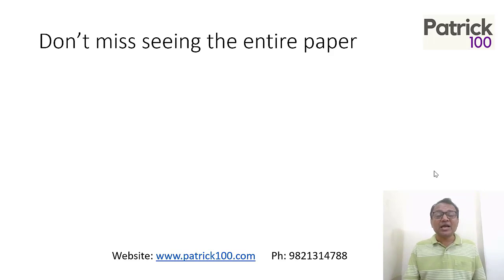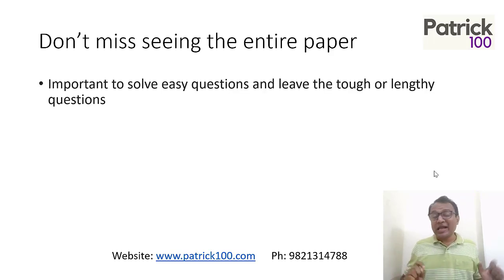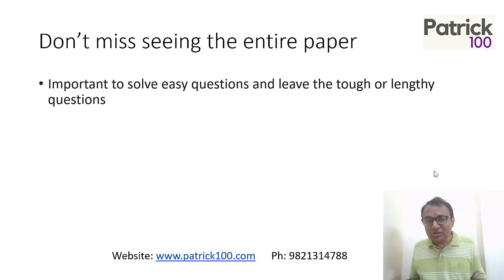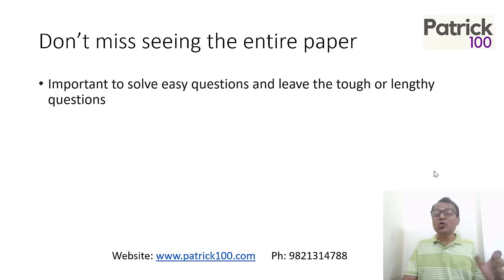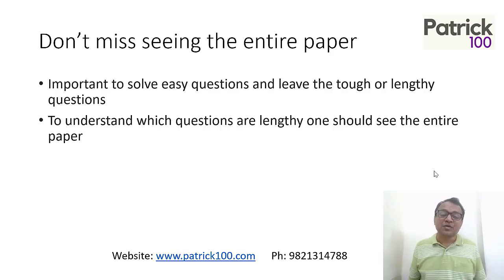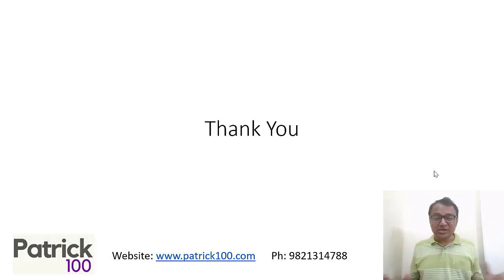3 mistakes to avoid while taking SNAP 2023 | Let's crack SNAP 2023 | Patrick Dsouza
Preparing for SNAP 2023 and worried about common mistakes you can make?

In this video, Patrick Dsouza, expert at MBA Exams, outlines 3 common mistakes that students make while taking SNAP.

SNAP is a one hour paper with 60 questions. A high score is needed to make it to

Upcoming courses
XAT Workshop and Video courses for XAT
SNAP Test Series

• CAT
• CET

Test Series
• CAT
• CET
• IIFT
• XAT
• NMAT
• SNAP
• CMAT
• TISS

• CAT
• CET
• XAT
• IIFT
• NMAT
• SNAP
• CMAT